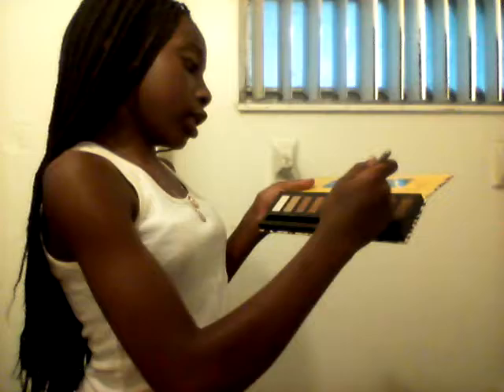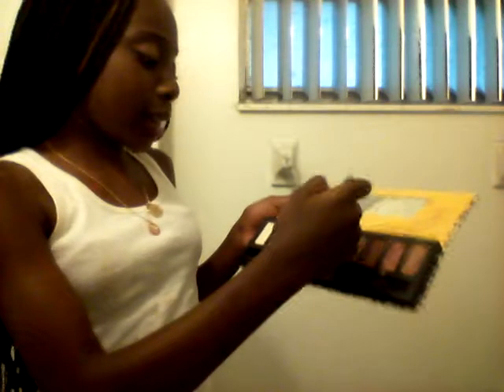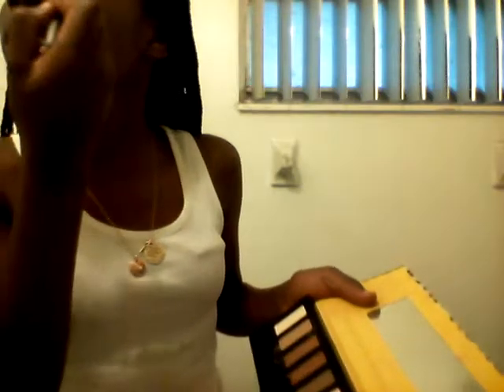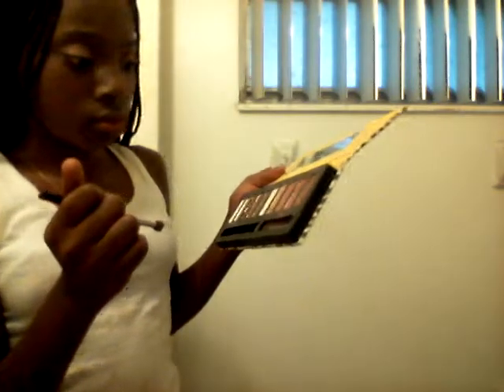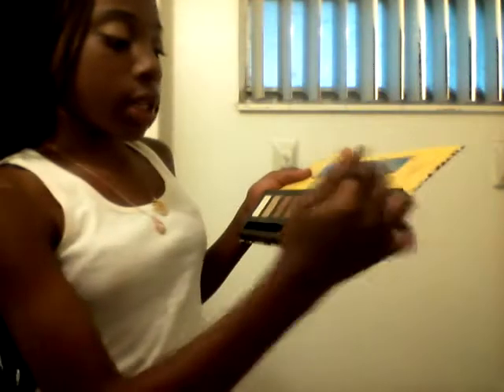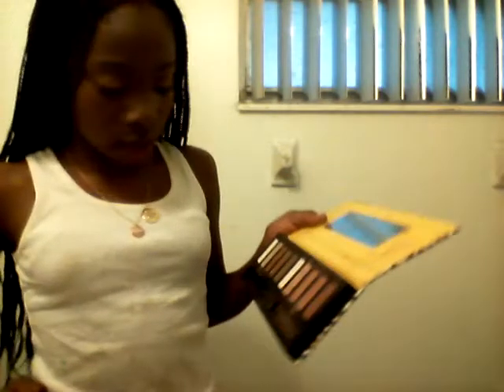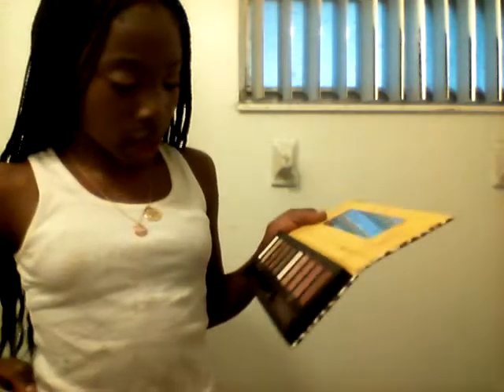Gaspy cherry makeup tutorial 👄💄